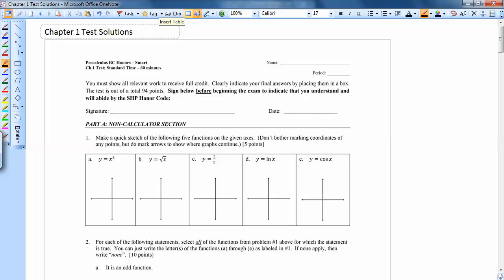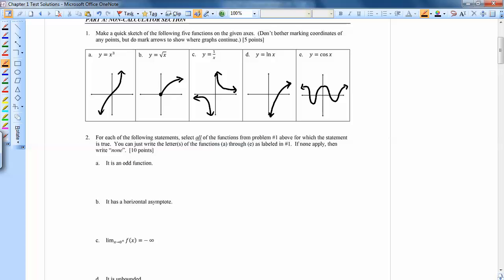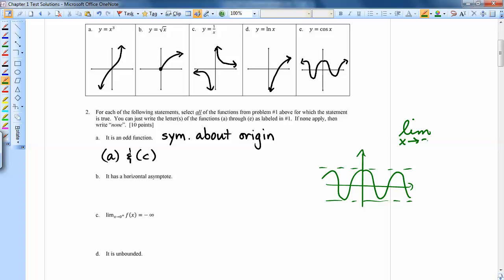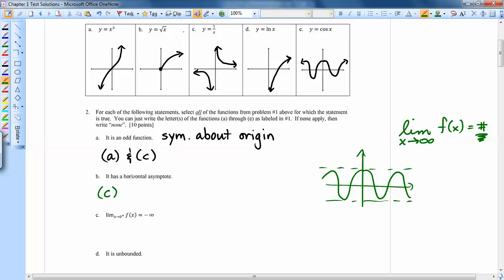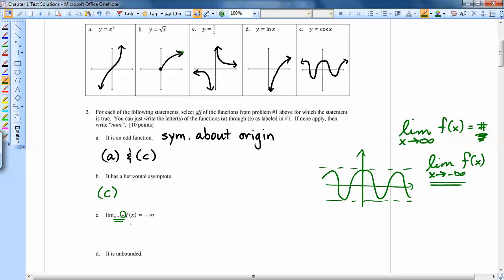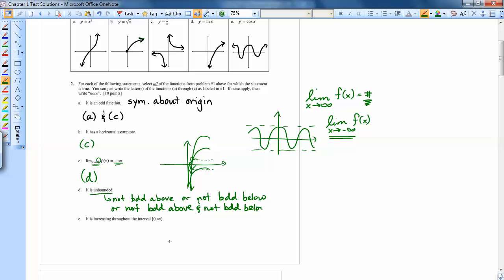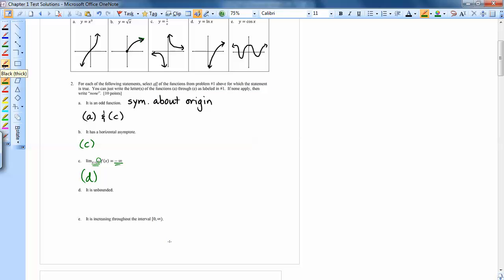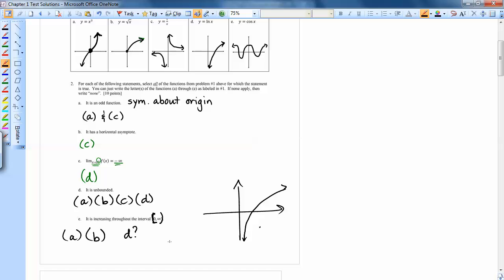Ch 1 Test Solutions #1, #2